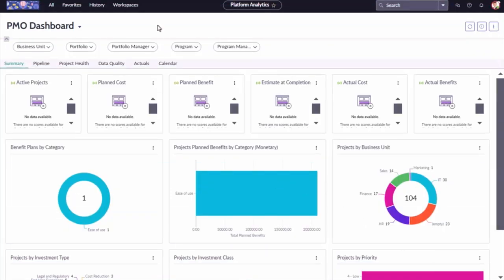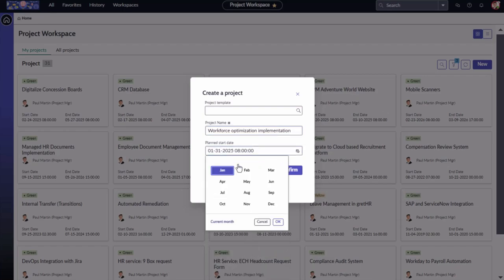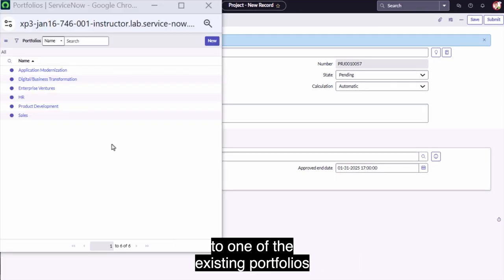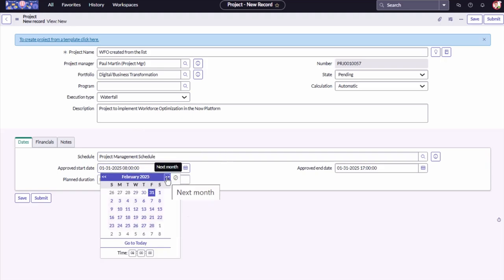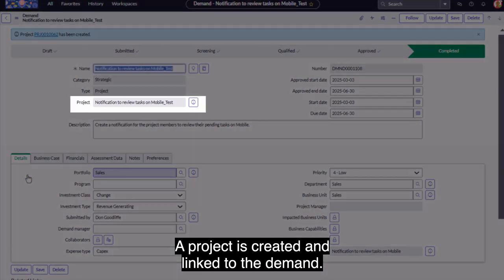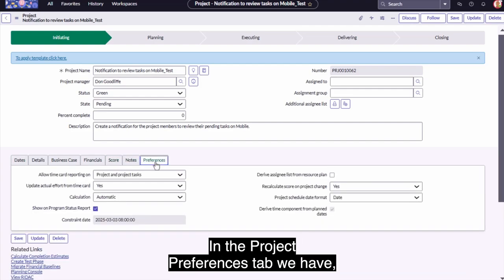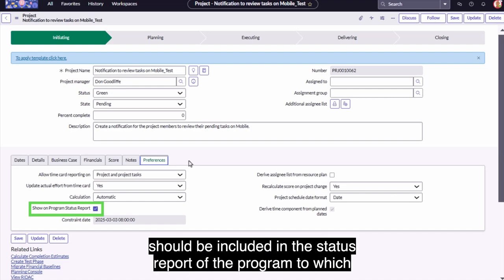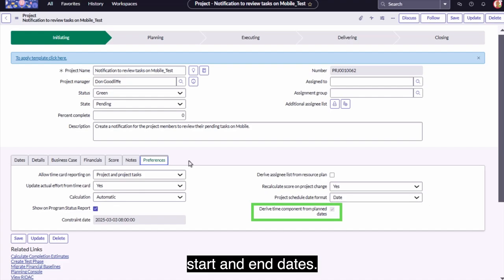SPM Fundamentals - [3-Project Management] - [3-Project creation from a demand (Demo)]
Course: SPM Fundamentals
Module: 3 - Project Management
Section: 3 - Project creation from a demand

Watch how to seamlessly create a project from an approved demand in ServiceNow’s Strategic Portfolio Management (SPM). This demo guides you through the process of linking demand to project initiation for better alignment and execution.